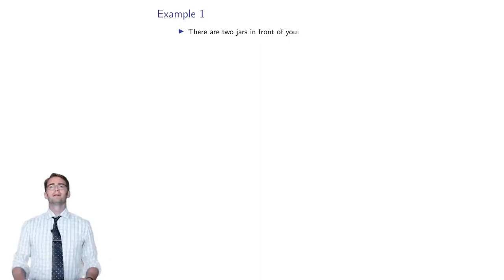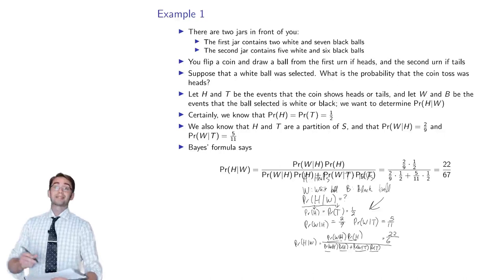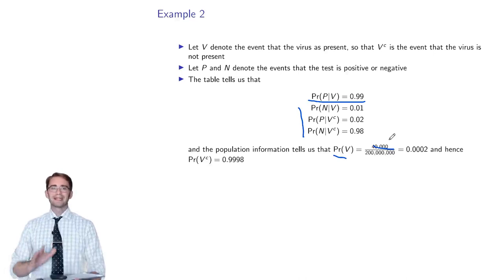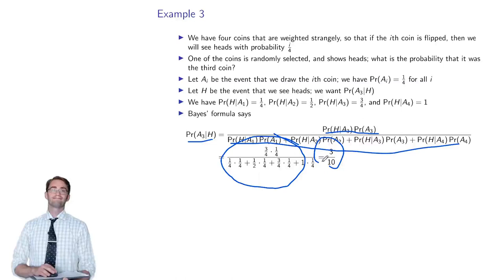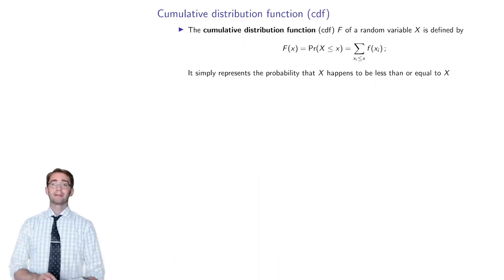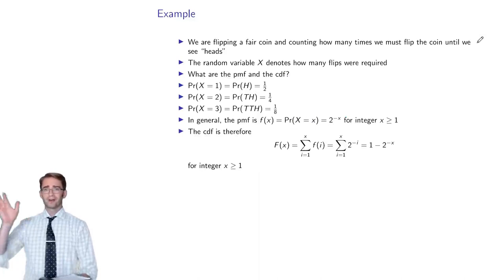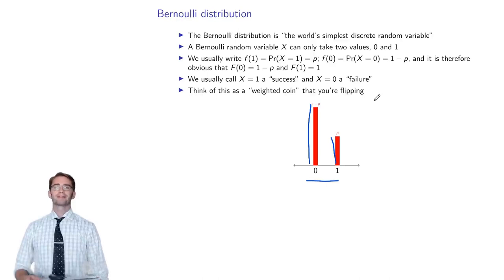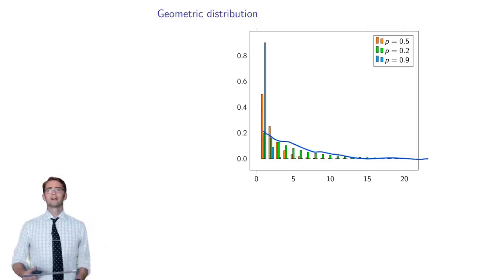Bayes formula examples, random variables